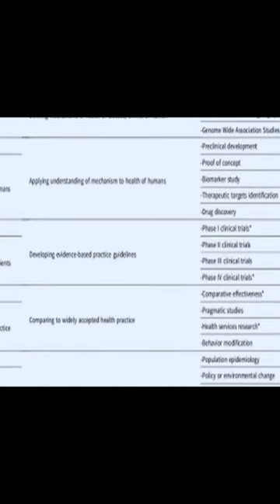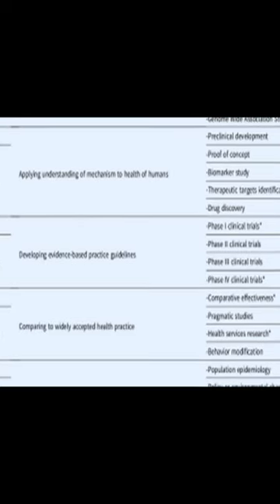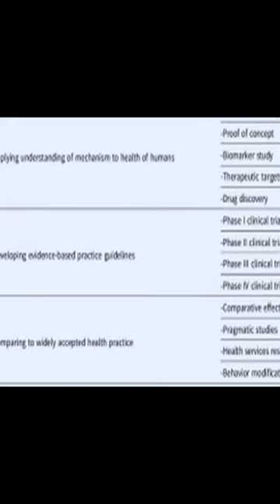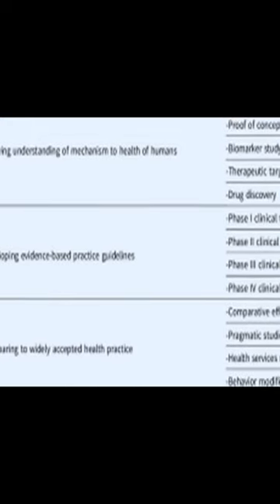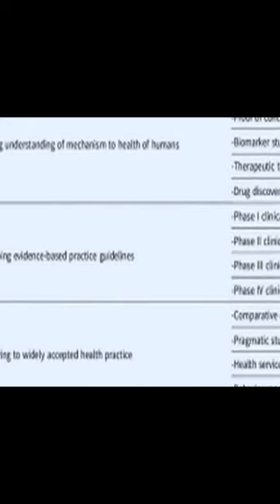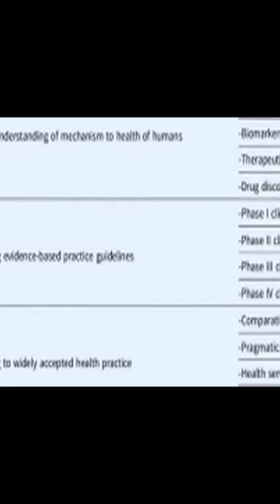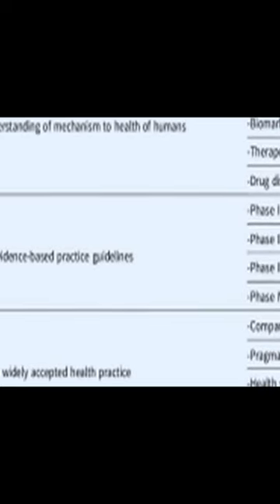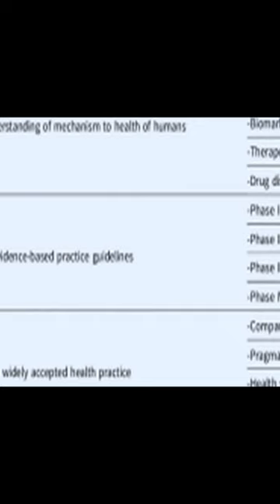A framework for clinical and translational research in the era of rigor and reproduci... | RTCL.TV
### Keywords ###

### Article Attribution ###
Title: A framework for clinical and translational research in the era of rigor and reproducibility
Authors: Chris Wichman, Lynette M. Smith ,and Fang Yu
Publisher: Cambridge University Press
DOI: 10.1017/cts.2020.523

### Video Timestamps ###
0:00:00 - Summary
0:01:18 - Title
0:01:23 - End